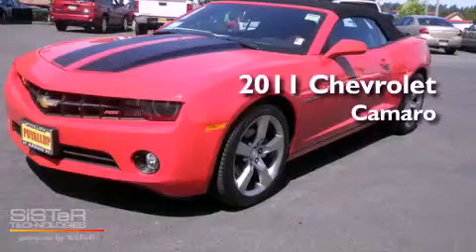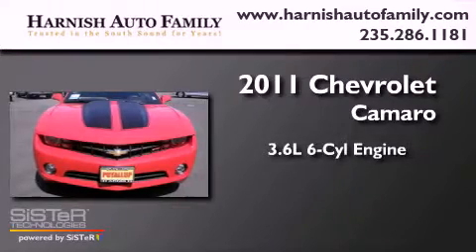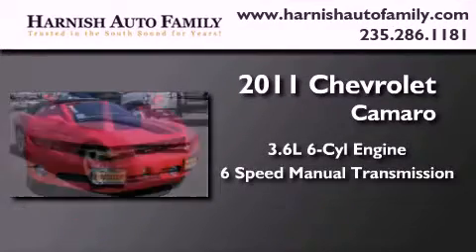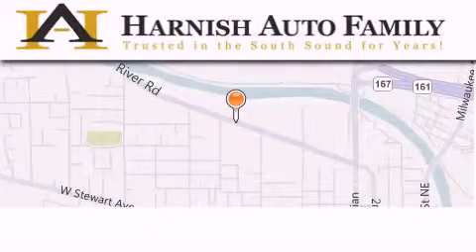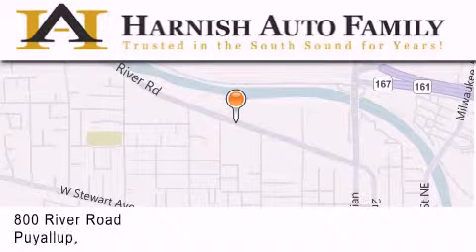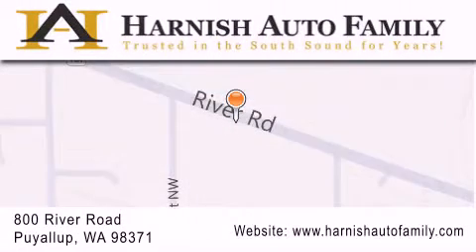2011 Chevrolet Camaro Puyallup WA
Year : 2011

 Make : Chevrolet

 Model : Camaro

 Engine : 3.6L V6

 Trans . : 6 Spd Manual

 Exterior : Red

 Stock : C3324

 820 River Road

 2011 Chevrolet Camaro Puyallup WA